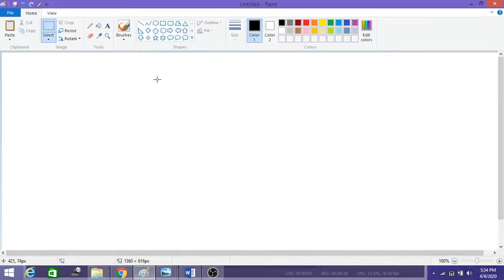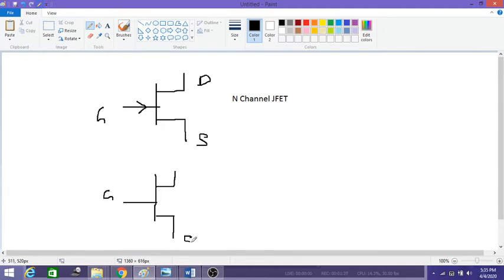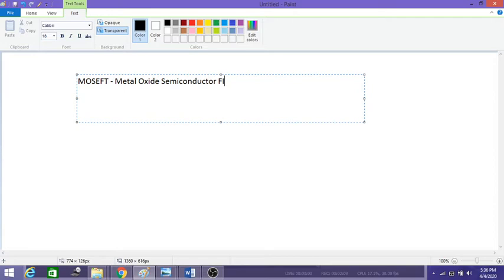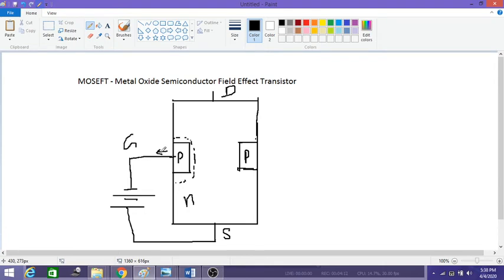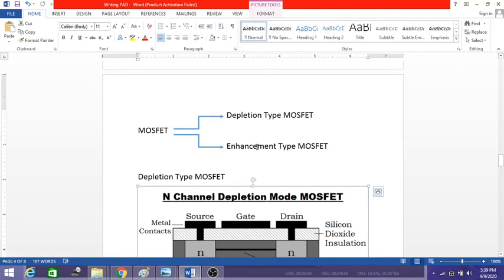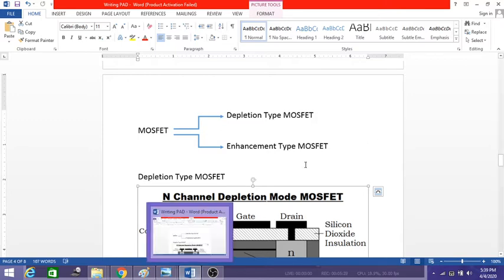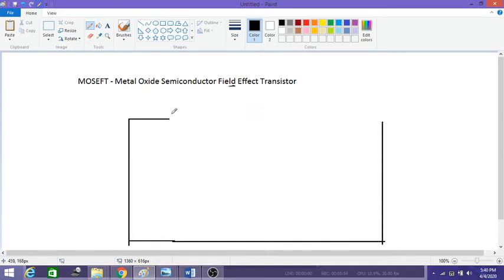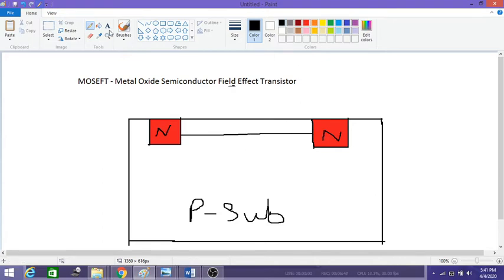5 Depletion Type MOSFET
Working of Depletion Type MOSFET